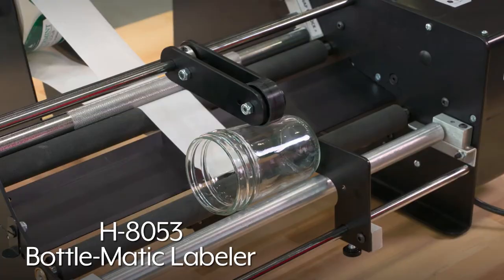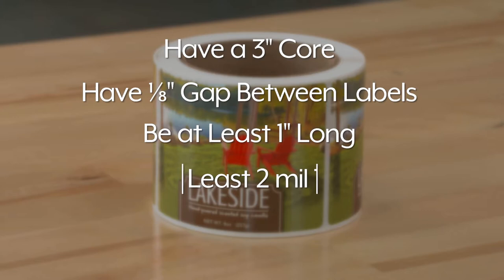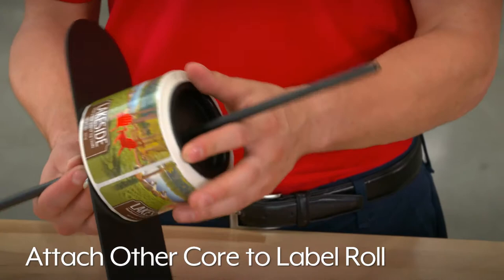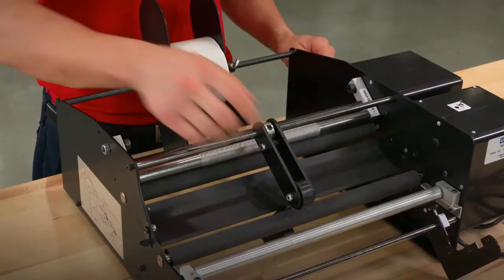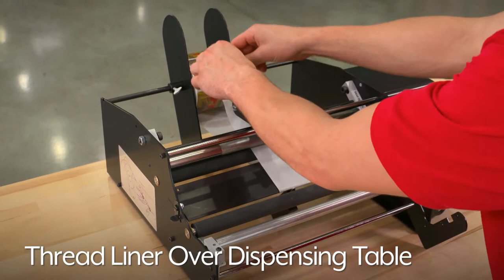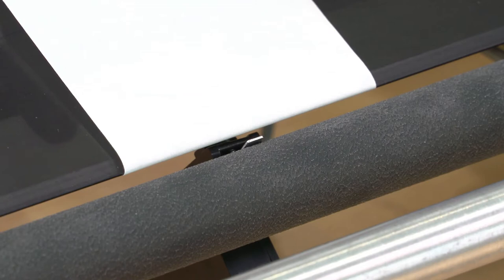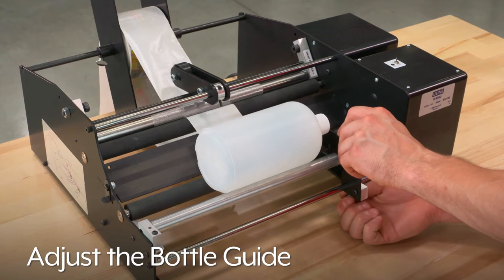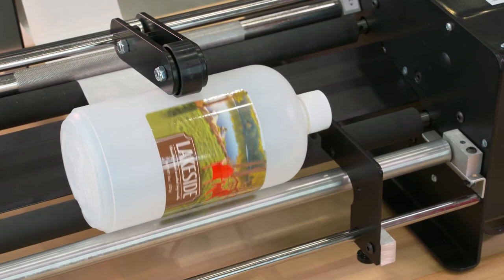Bottle-Matic Label Applicator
• Label your craft beer or wine with speed and ease.
• Fast, consistent label placement. Up to 1,200 jars and bottles per hour.
• Label any bottle from 1/2" to 6" diameter.
• Activate using convenient foot pedal.

Label requirements: 0:22
How to load labels: 0:36
How to feed labels: 1:10
How to adjust label sensor: 1:56
How to label bottles: 2:24